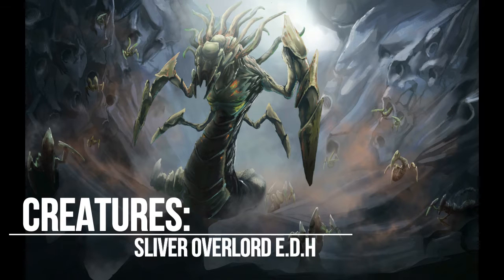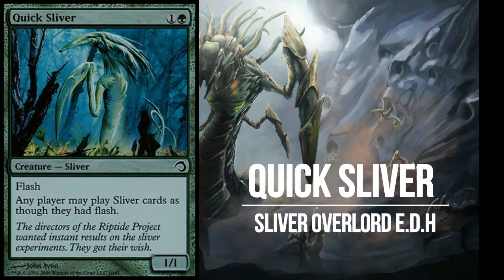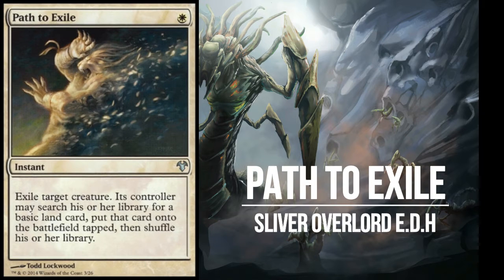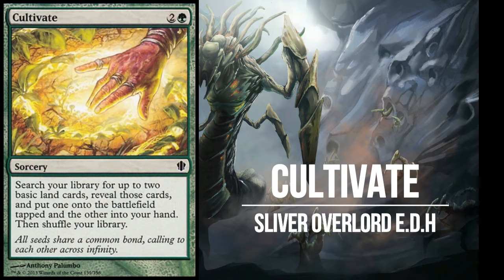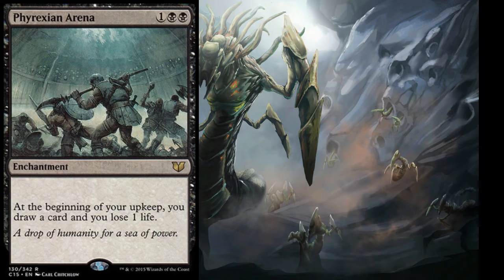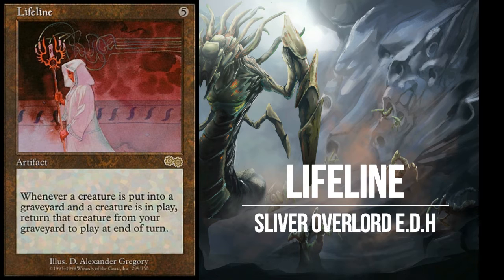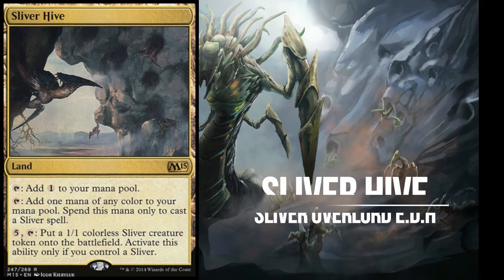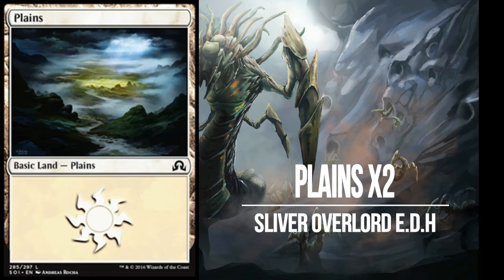Sliver Overlord E.D.H Deck Tech!!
Welcome to another amazing E.D.H Commander Deck Tech. Tonight we are featuring one of my personal favorites..."Sliver Overlord." I hope you all enjoy!!